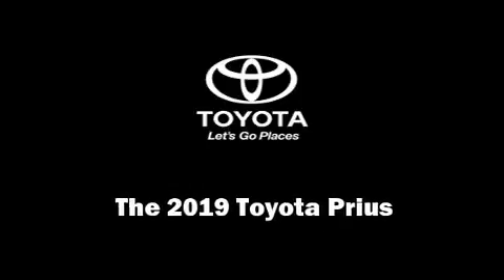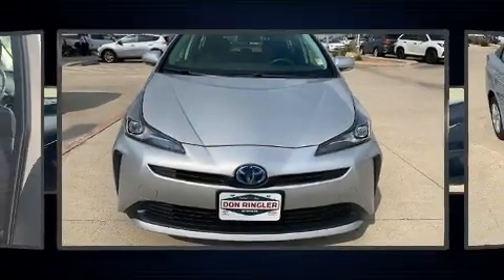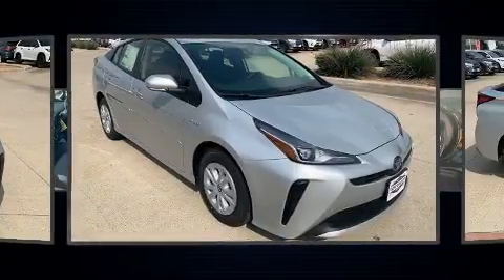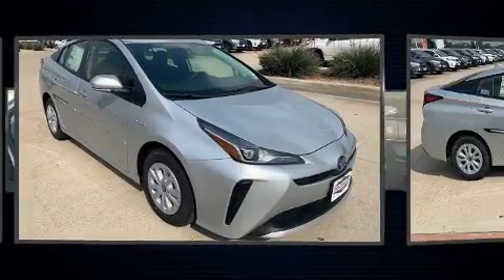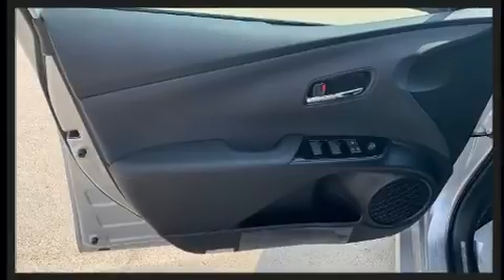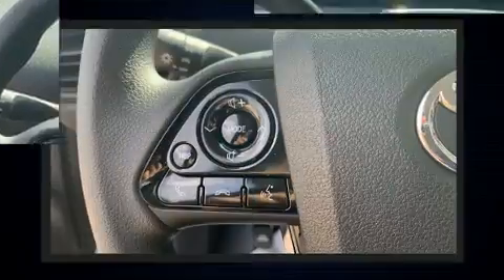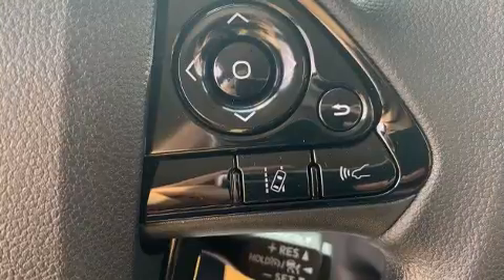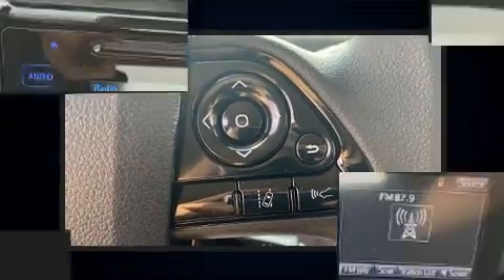2019 Toyota Prius L in Temple, TX 76502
Introducing the 2019 Toyota Prius. It features a continuously variable transmission, front-wheel drive, and a 1.8 liter 4 cylinder engine. Top features include cruise control, delay-off headlights, a rear window wiper, 1-touch window functionality, a trip computer, tilt and telescoping steering wheel, heated door mirrors, and remote keyless entry. Storage solutions are integrated throughout the interior, demonstrating thoughtful attention to detail. Audio features include a CD player with AM/FM radio, and 6 speakers, enhancing the audio experience throughout the interior. Toyota also prioritized safety and security by including: dual front impact airbags with occupant sensing airbag, head curtain airbags, traction control, brake assist, a panic alarm, and 4 wheel disc brakes with ABS. Electronic stability control stands out as a technologically savvy innovation, keeping you better connected to the road. Our aim is to provide our customers with the best prices and service at all times. Stop by our dealership or give us a call for more information.